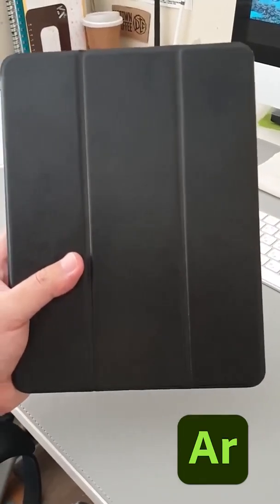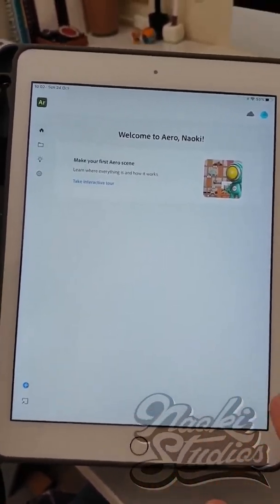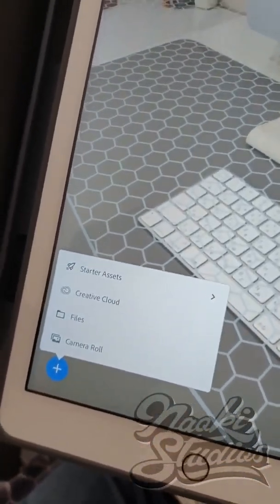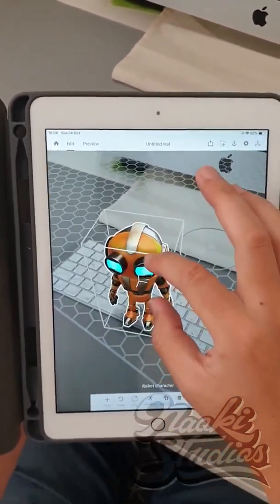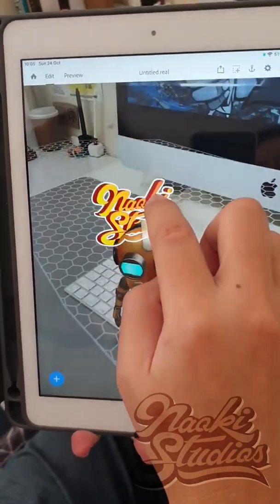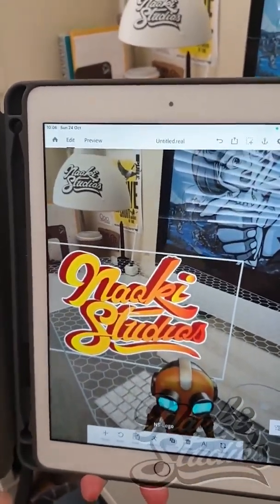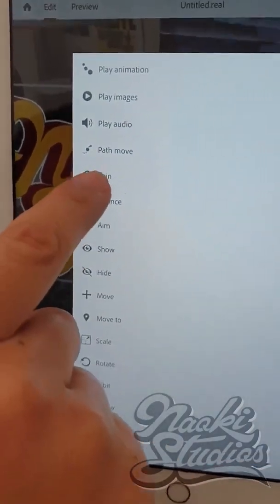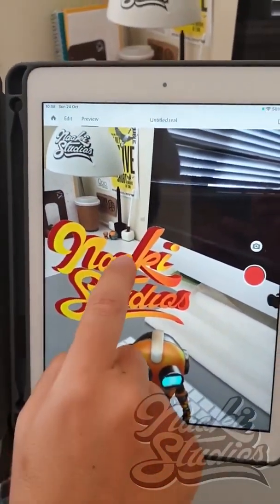Adobe Aero Tutorial - How to Get Started With Adobe Aero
Quick tutorial to create Augmented Reality (AR) in Adobe Aero.